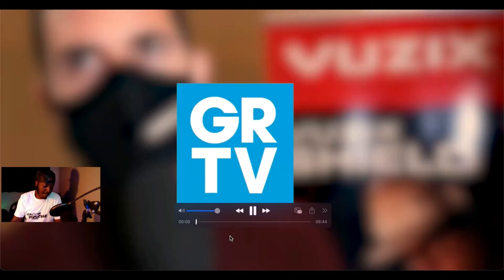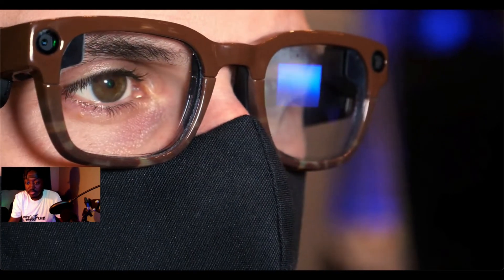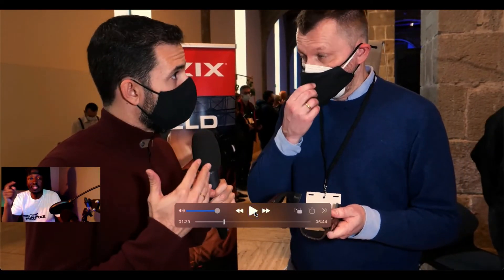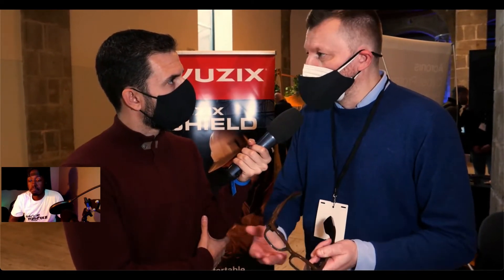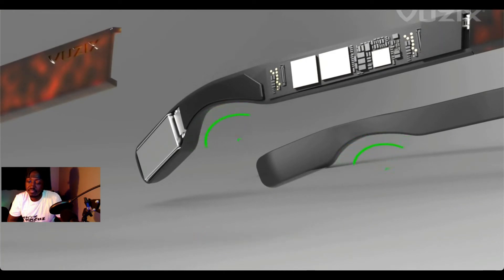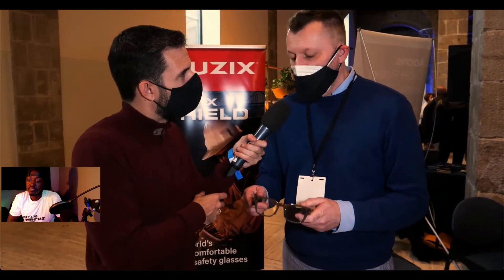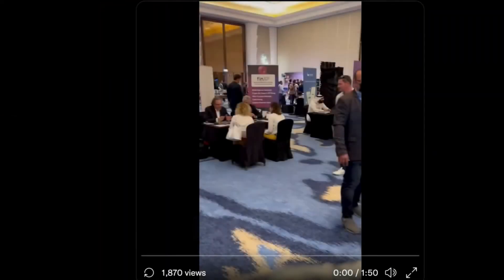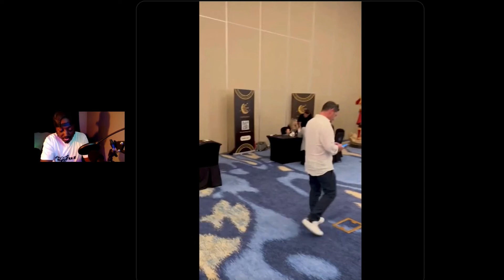New Tech Check (#1)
AR Glasses and Conference Robots. In this video we take a look at the new Augmented Reality glasses by Vuzix. Is this a 4th industrial revolution technology? Is it a "dope" or is it a "nope"?

Channel Items:
$ShookFocuz